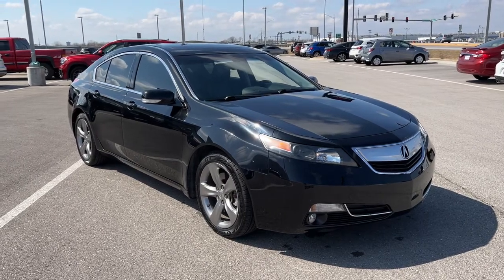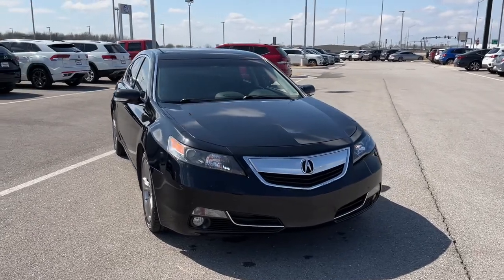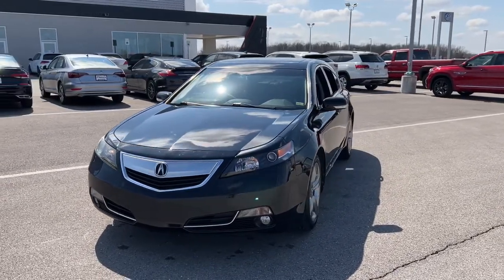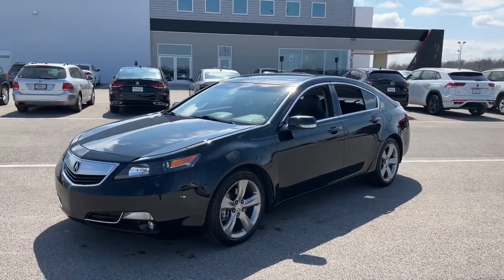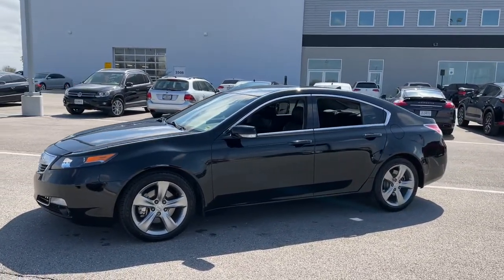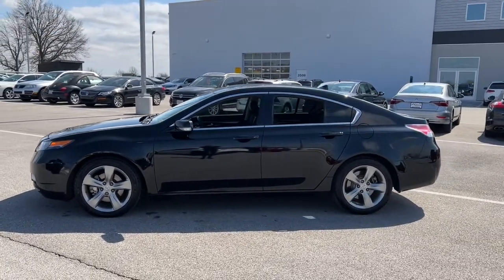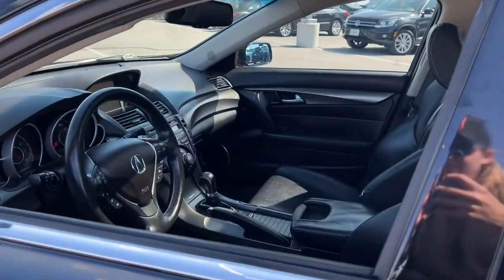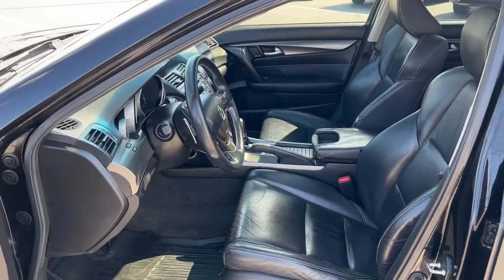2012 Acura TL Springfield, Branson, Republic, Ozark, Nixa, MO PO72826B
Crystal Black Pearl Used 2012 Acura TL available in Springfield, Missouri at Napleton AutoWerks Springfield. Servicing the Branson, Republic, Ozark, Nixa, MO area.
2012 Acura TL Tech Auto - Stock#: PO72826B - VIN#: 19UUA9F55CA007516

Check out this gently-used 2012 Acura TL we recently got in. How to protect your purchase? CARFAX BuyBack Guarantee got you covered. Todays luxury vehicle is not just about opulence. Its about a perfect balance of performance comfort and attention to detail. This 2012 Acura TL Tech Auto is the perfect example of the modern luxury. Enjoy the comfort and safety of this AWD Acura TL Tech Auto equipped with many standard features found on other vehicles as optional equipment. More information about the 2012 Acura TL: Thanks to its aggressive styling the TL stands out in its class; its two separate models cater separately to comfort-oriented buyers and performance enthusiasts. Although the TL is not priced particularly low the sum of technology features offered in the TL is better than most other mid-size luxury cars. Strengths of this model include high-tech features roomy interior ride quality and Distinctive styling